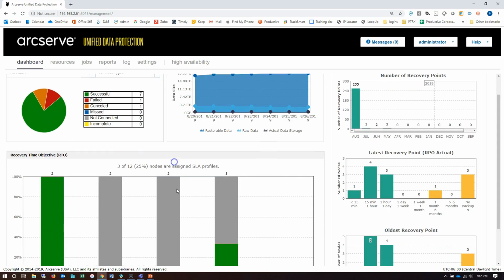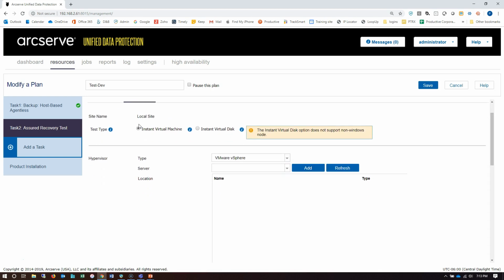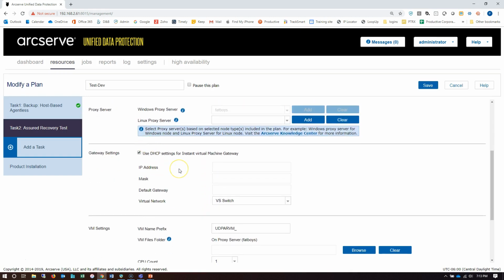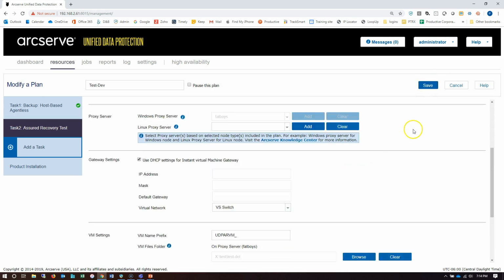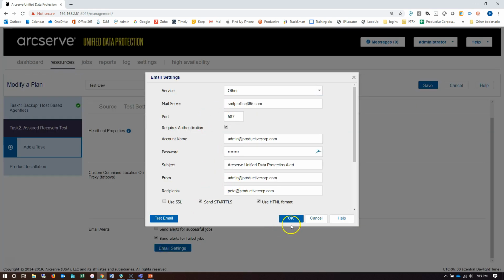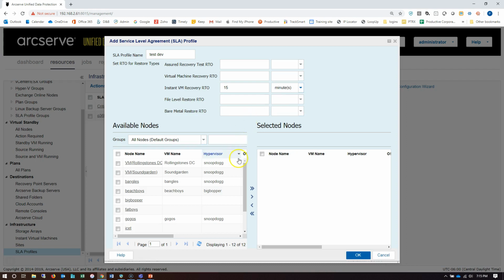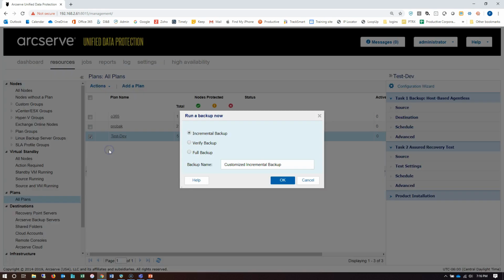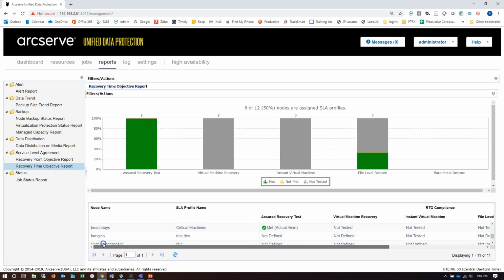Testing Your RTO in Arcserve UDP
See how to test and set your RTO using Arcserve Assured Recovery